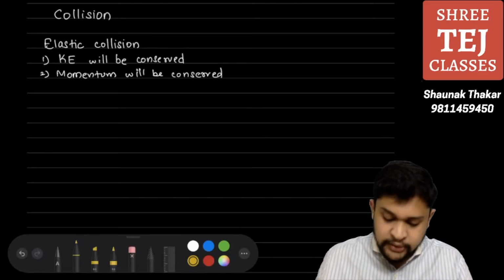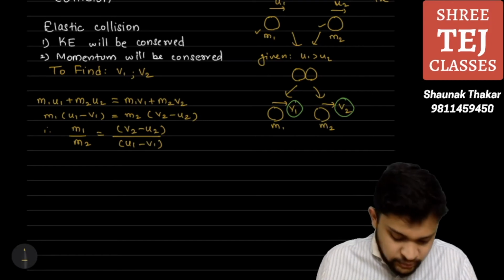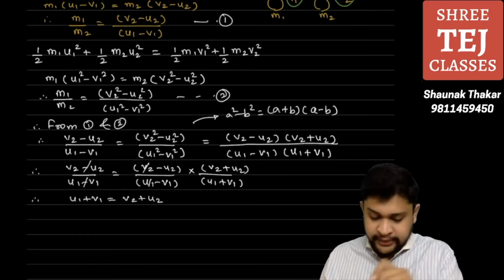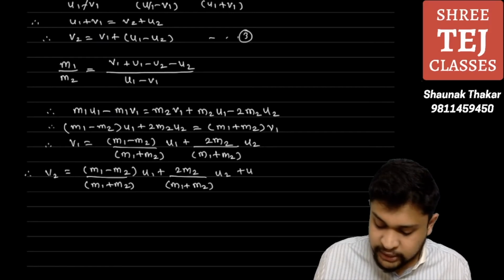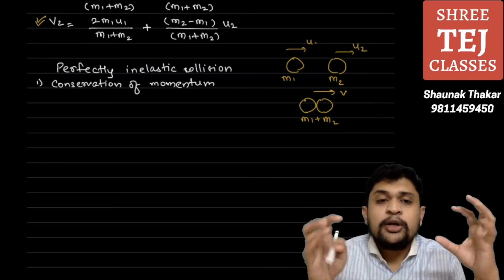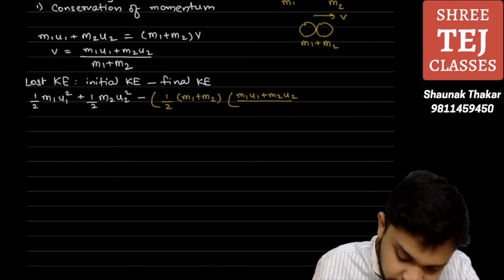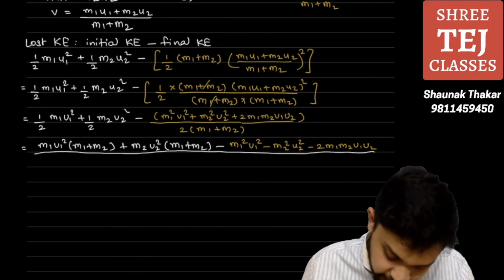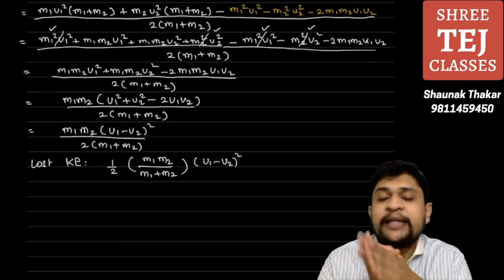4 - Collision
Here we look at elastic and perfectly inelastic collision. We derive the expressions for final velocities and the kinetic energy lost.

iOS: classplus app
Organisation code:YZHLK